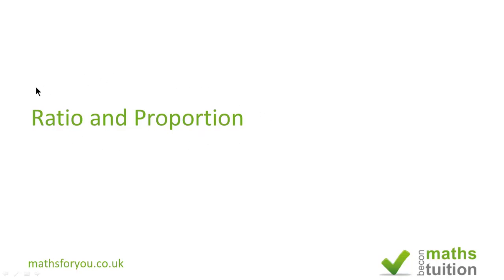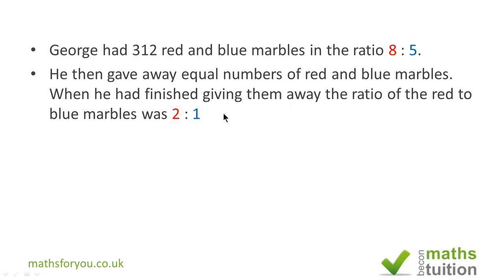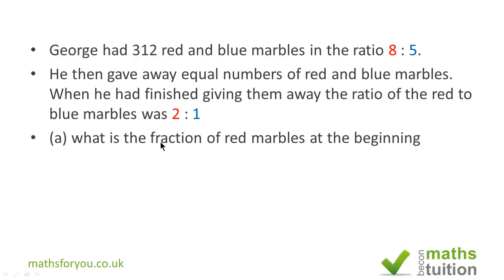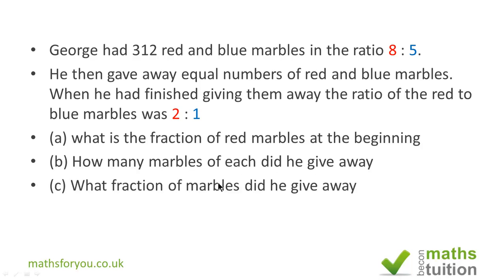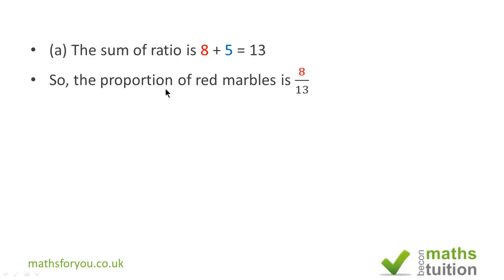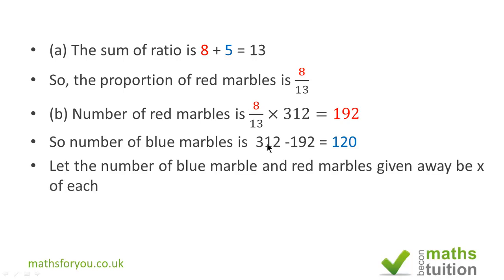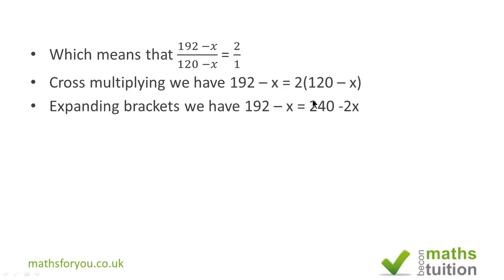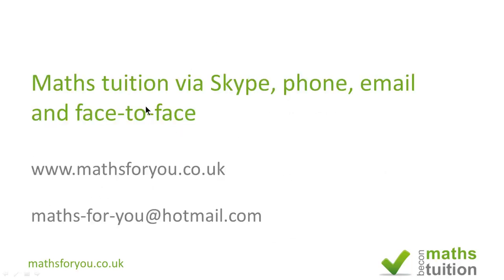Ratio and proportion Part 1- iGCSE, GCSE, Grade 9 maths question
I have produced thisvideo for ratio and proportion revision.. It includes ratio, fraction and forming an algebraic equation.